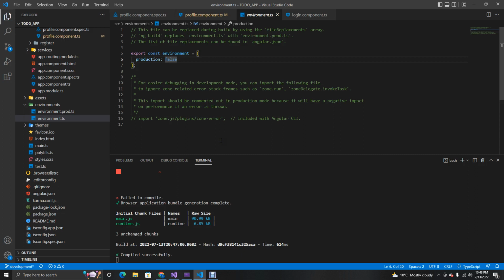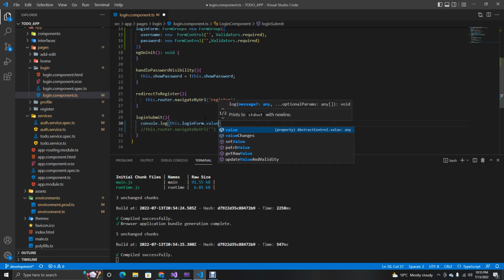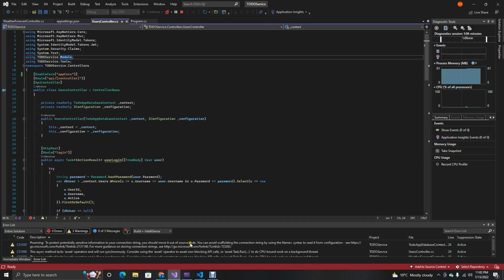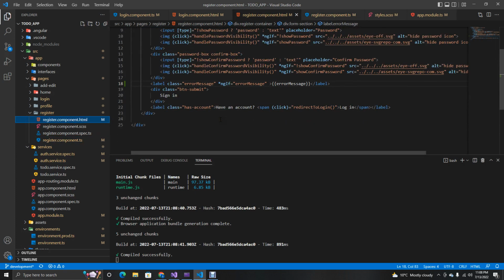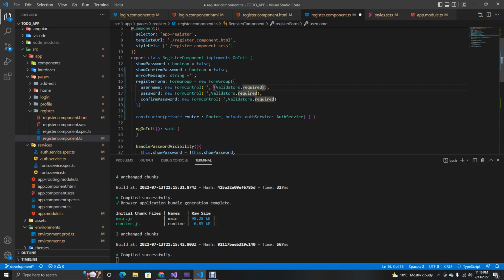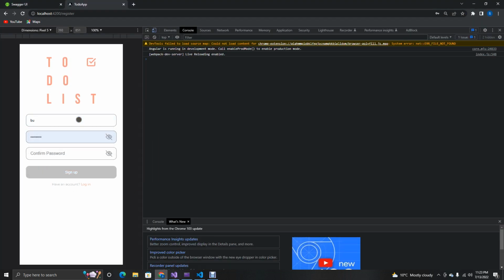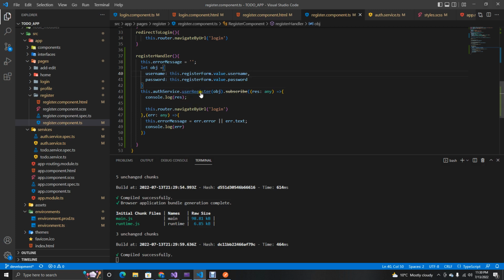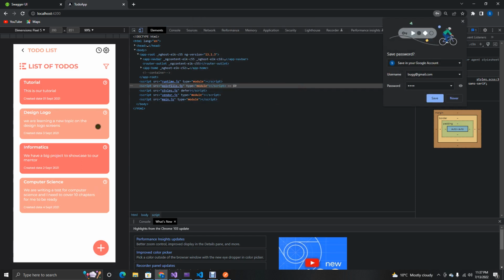Todo -Angular Authentication (Login and Registration - Integration ) - Part 11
Angular Authentication Login and Registration form

In this video series I will be going through a step by step process for the user authentication

What to expect from this video:
1. Setting a environment variable for the API base URL
2. Creating the authentication service
3. Adding the post method for the login and registration endpoint
4. Fixing issue on the registration endpoint